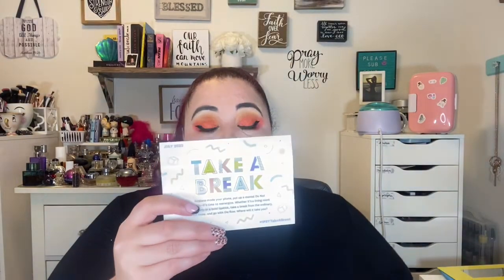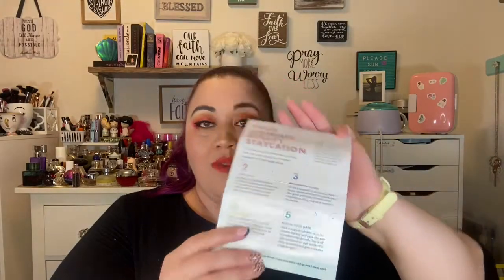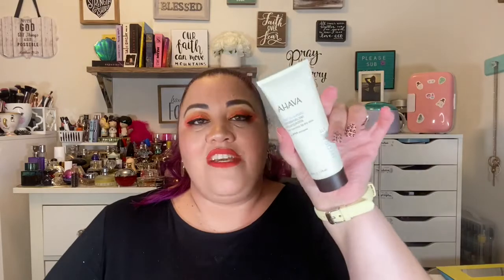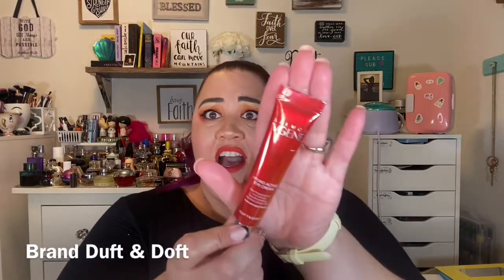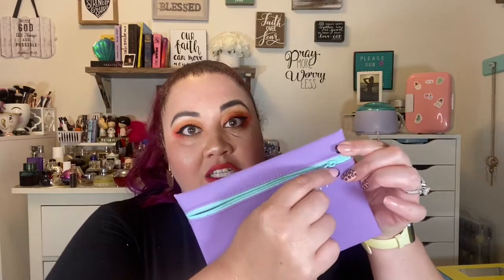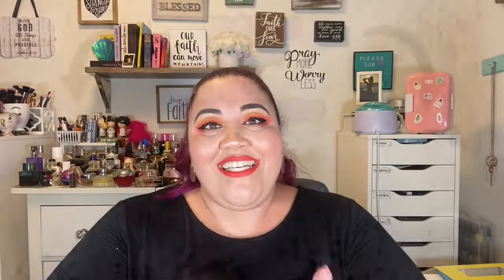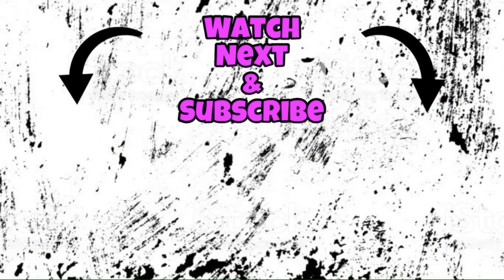Ipsy Plus July 2020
Hi Gonzfam, today I have my Ipsy Glam Bag Plus for July 2020.

IPSY GLAM BAG Plus - $25 each month
Every month, you'll get 5 full-size products based on your beauty profile.

📬Send Mail to:
Deni Gonz